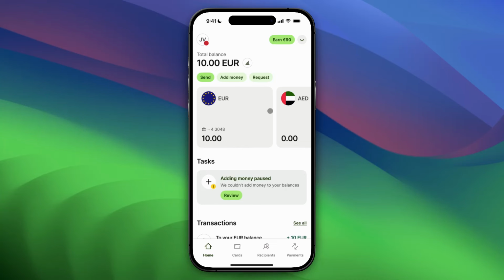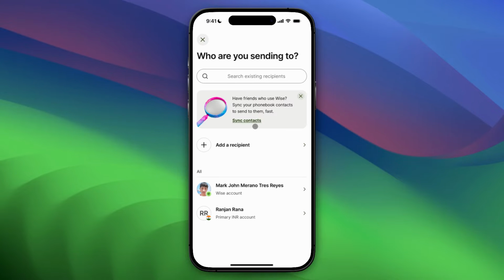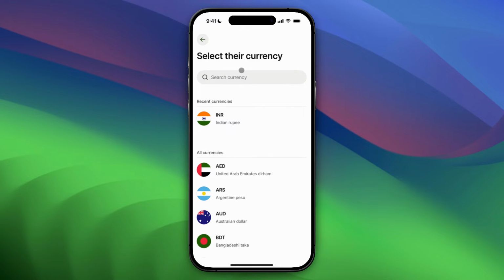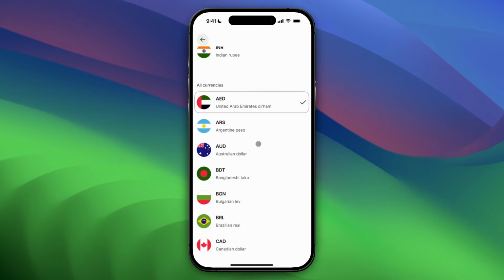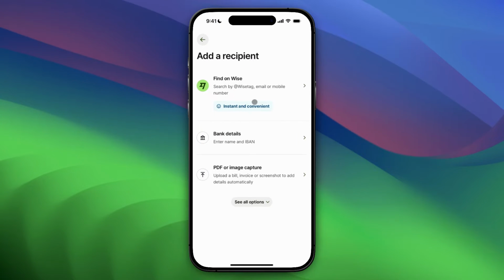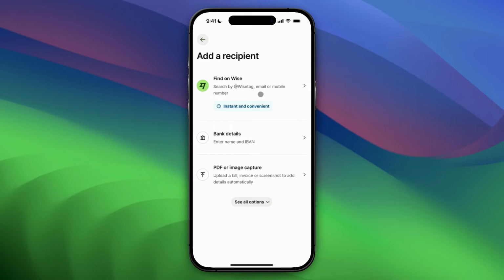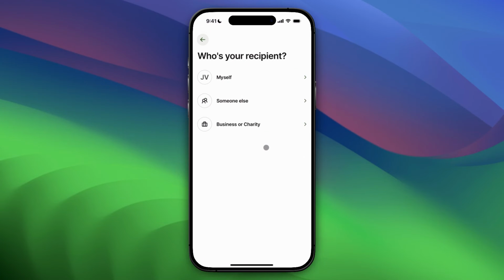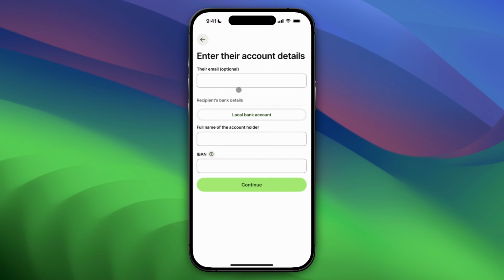How to Add Recipient in Wise - Step by Step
In this video, I'll show you How to Add Recipient in Wise

If you’re transferring money using Wise and need to save someone as a recipient for easy future payments, this step-by-step walkthrough guides you through adding a recipient—entering their name, bank details, and payment preferences—plus tips on editing or removing saved recipients. Whether you’re sending to friends, family, or clients, this video will streamline your payment setup for a faster, smoother experience. 👥💸